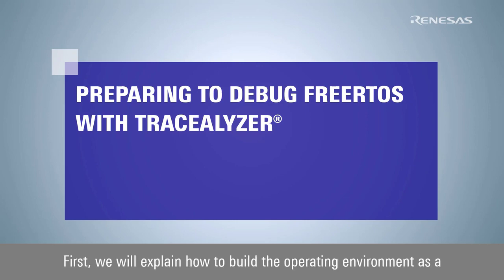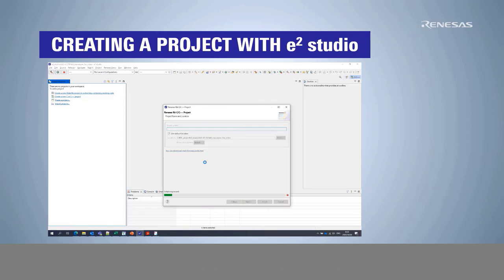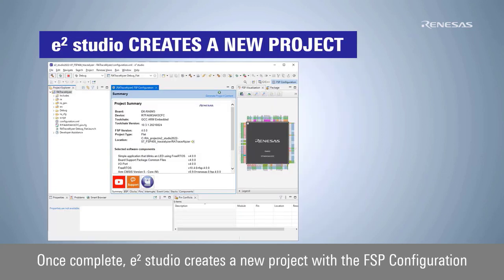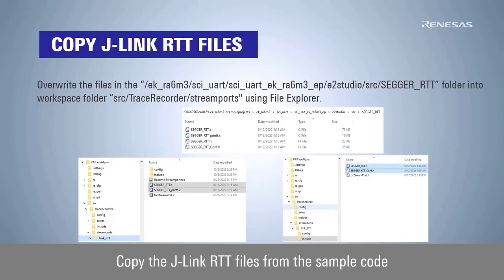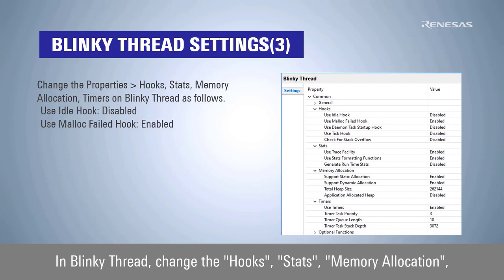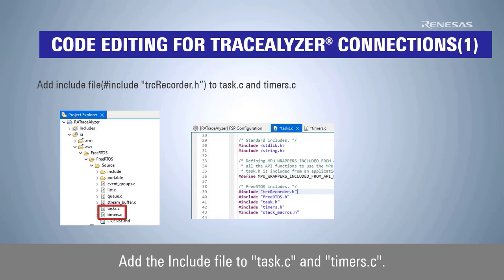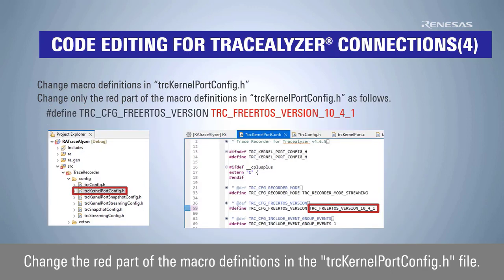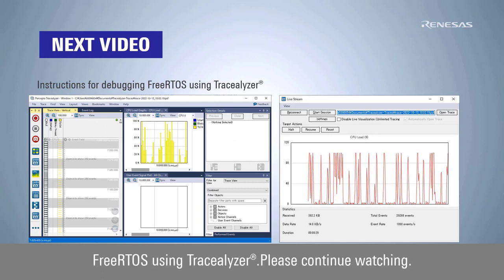How to Debug FreeRTOS Using Tracealyzer® Part 1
This video explains the preparation to launch Tracealyzer® during application development in e² studio.